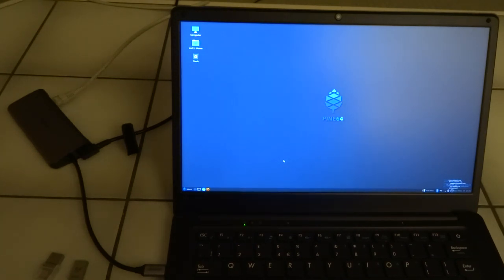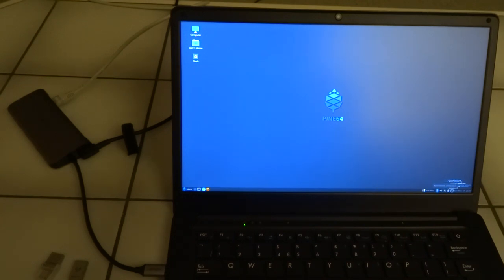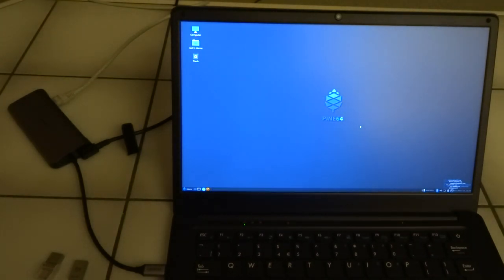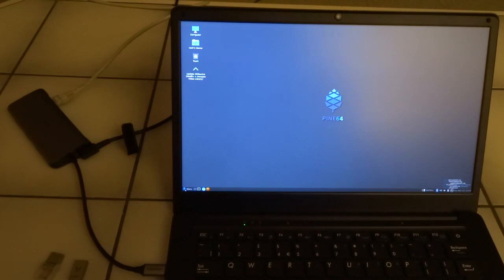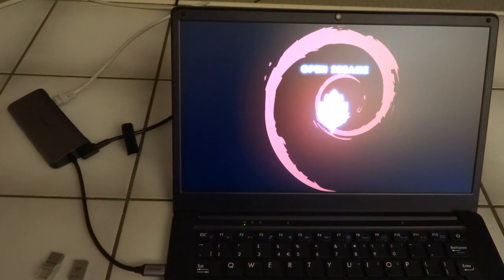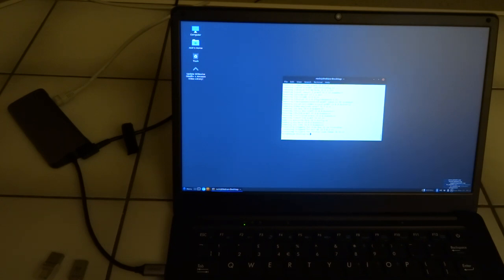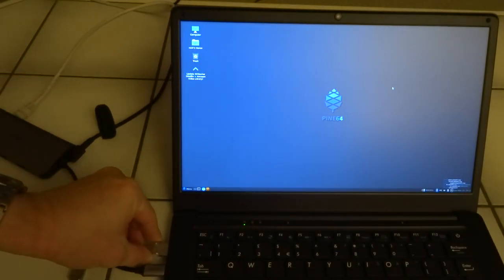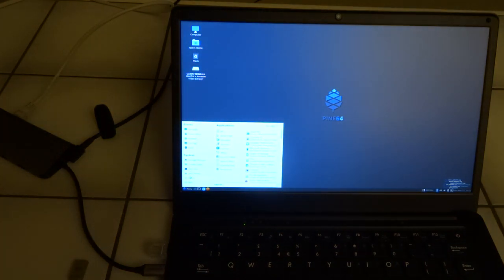Pinebook Pro kernel and Debian update and USB-C hub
Here I show you how to setup your wifi (as ethernet isn't working from the USB-C hub), update the kernel and Debian image. Before the update the USB ports on the hub were still working, but after the update it no longer does. I also show how one USB stick is working directly on the USB-A port of the Pinebook Pro and one other stick doesn't.

Oops. Looks like the camera only works with 2GB files and the rest of the video is in the next file. I'll see if I can merge the two files and upload it later on.